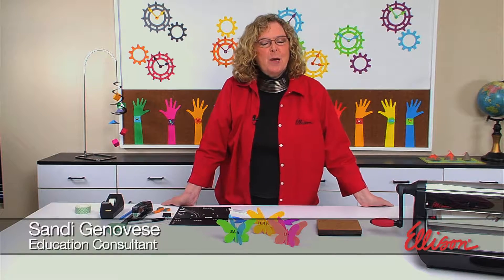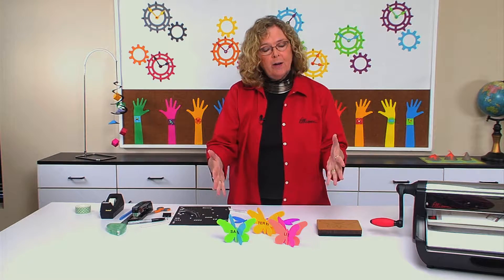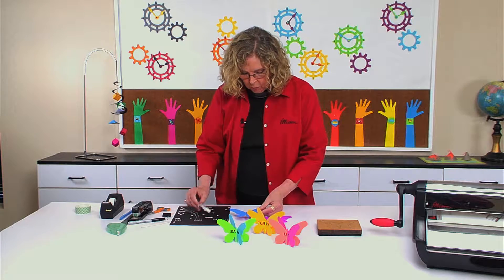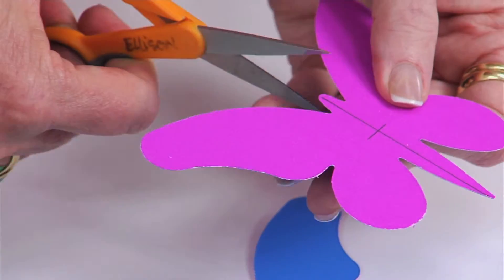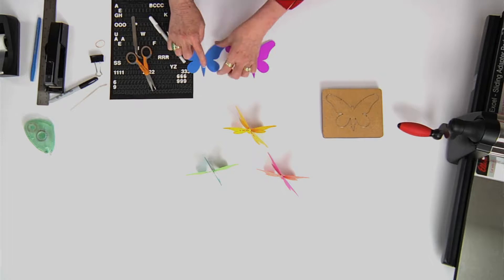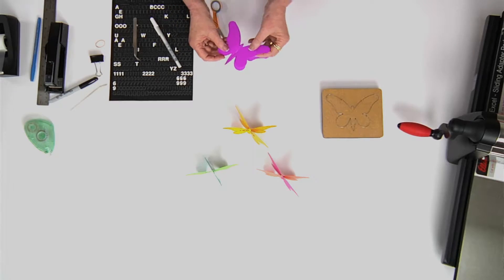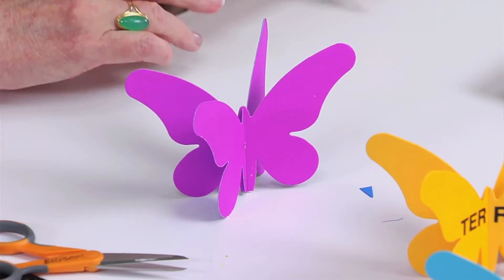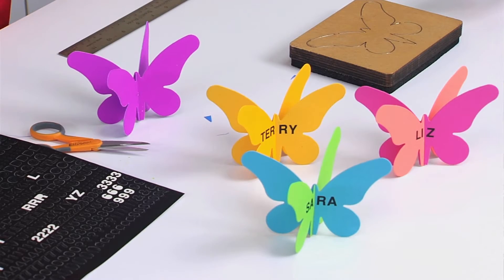Ellison Education Lesson Plan #12070: Butterfly Dimensional I.D.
Curriculum: Fine Arts, Visual Arts

For more information on products used in this lesson plan video, go to: h as it has all of the dies used in the project.

Description: This stand-up Butterfly will easily identify each student desk. Interlocking Butterflies will add color and fun to each desk .

Supplies Used: Poster or Tag Board, Marker or Pen, Pencil, Ruler, Scissors, Stickers